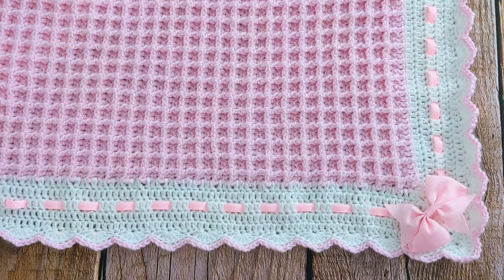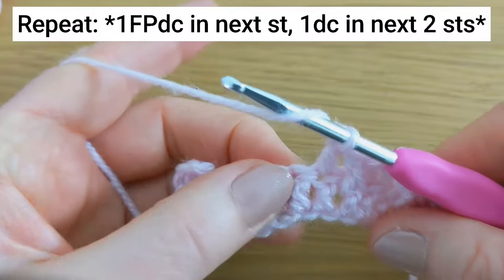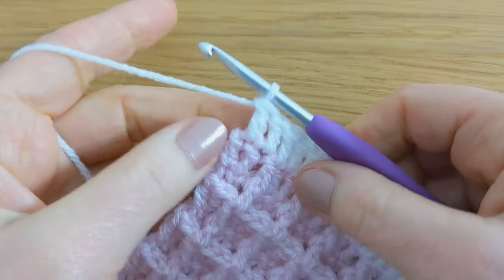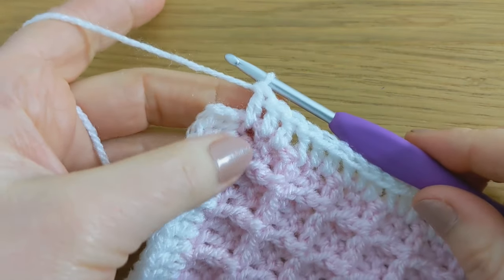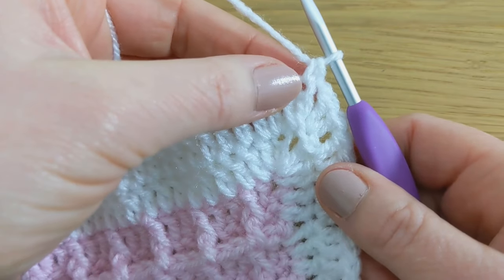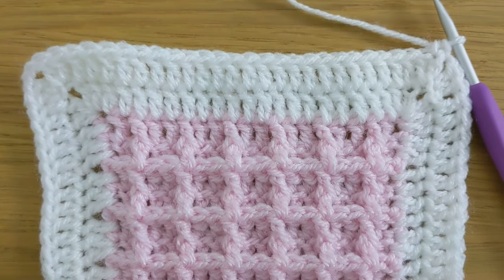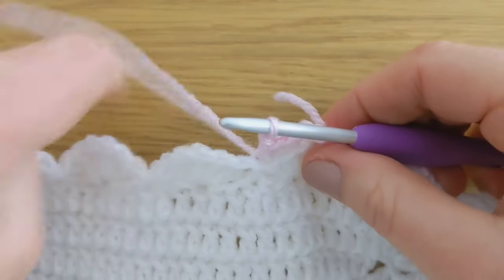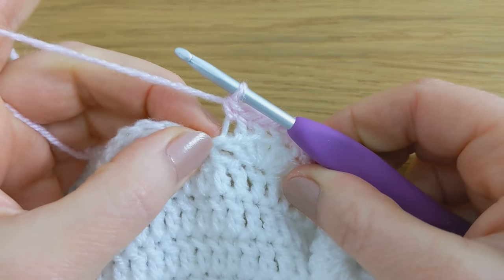How to Crochet Waffle Stitch Baby Blanket (Pretty & EASY 2-row repeat)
Hi everyone! If you would like to learn how to crochet a waffle stitch baby blanket, I have a great crochet tutorial for you!

🌺 FREE WRITTEN PATTERN ON MY BLOG (US CROCHET TERMS) blanket/

The Annabel Baby Blanket is really easy to crochet as you only have to repeat 2 rows to work the blanket up!

The blanket is then finished off with a simple border consisting of 7 quick and easy rounds.

00:00 Introduction
01:49 Materials
02:42 Row 1
03:42 Row 2
07:10 Row 3
11:36 Border – Round 1
20:37 Border – Rounds 2 to 5
26:25 Border – Round 6
40:27 Border – Round 7
48:04 Weaving the Ribbon

For the yarn I used a category 3, lightweight, double knit (DK) yarn. You can use any brand of yarn for this crochet pattern but I decided to use Paintbox Yarns Simply DK. This yarn is so soft and crochets up beautifully and evenly.

For the crochet hook, I used an F (3.75mm) hook for the main body of the blanket. For the border, I used a G (4mm) hook.

The finished size of this crochet baby blanket is 34" x 34" (86.25 x 86.25 cm). If you would like to change the size or use a different weight of yarn, you will need to adjust the length of your foundation chain. Make a foundation chain that equals the width you would like your blanket to be. The starting chain should be a multiple of 3. You will then work your blanket until you have reached the desired length.

This is a beginner-friendly crochet tutorial, and as long as you know how to work the following stitches, you will have no problem in crocheting this elegant baby blanket:

🔸Crochet Hook: F (3.75mm) and G(4mm)
🔸6 skeins of Paintbox Yarns Simply DK in the colour Candyfloss Pink (149). 1 skein in the colour Paper White (100), (3.5oz / 302 yds (276m / 100g)
🔸Yarn needle
🔸Ribbon: 3.8yds (3.5m) approx. of ribbon size 5/8" (14mm)
🔸Scissors

Happy crocheting!

Amanda